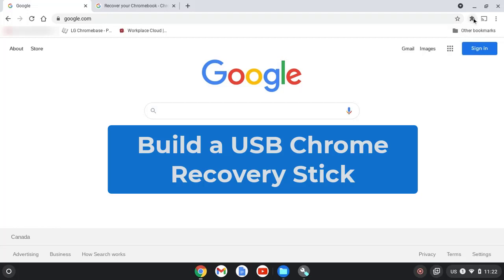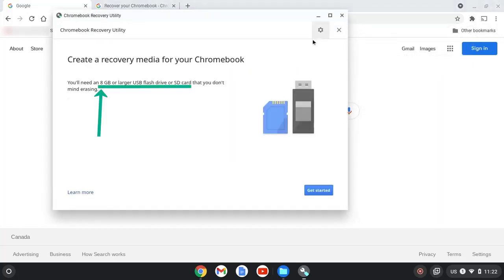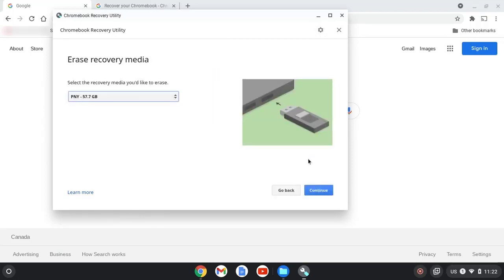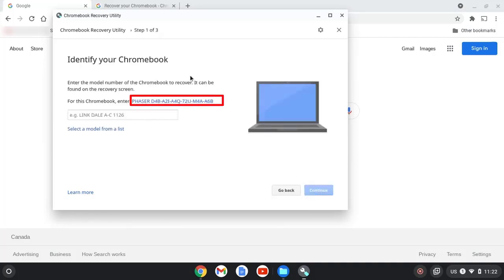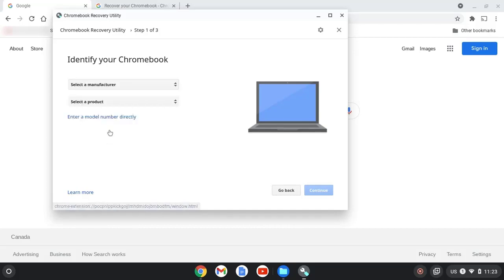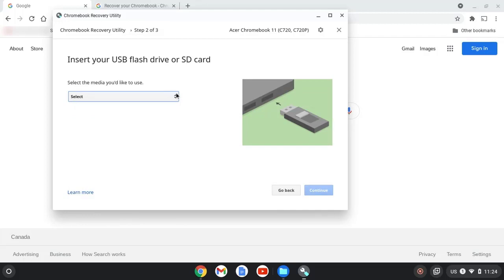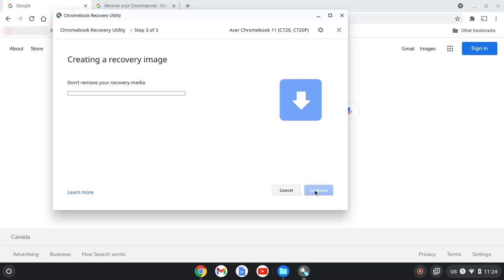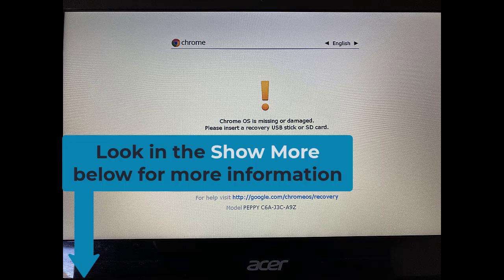Using the Chrome Device Recovery Utility Extension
Using the Chrome Device Recovery Utility to Build a Recovery Stick and info

Have not tried these so use at own risk - Chrome Past versions